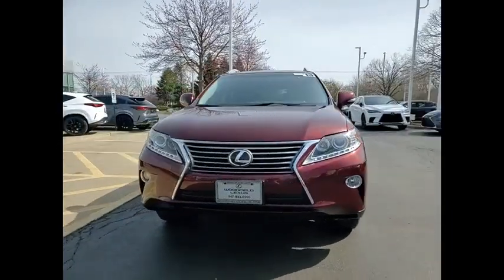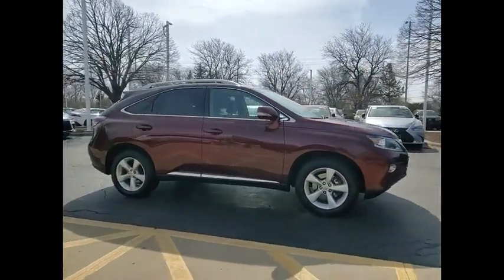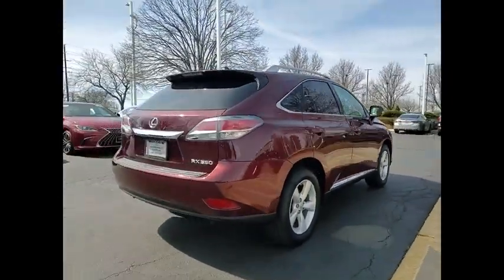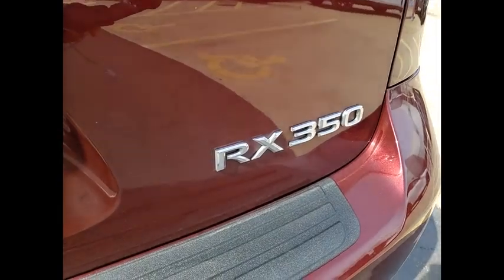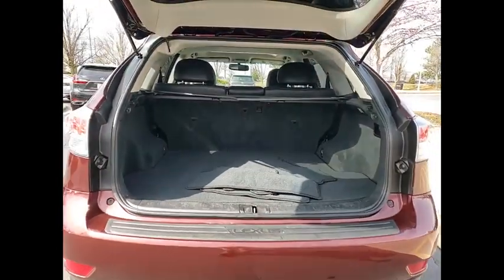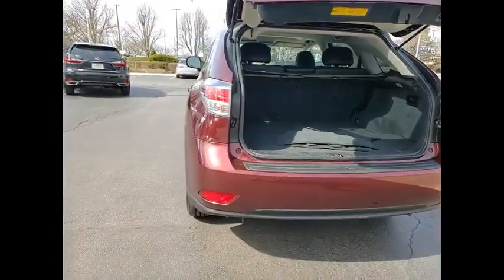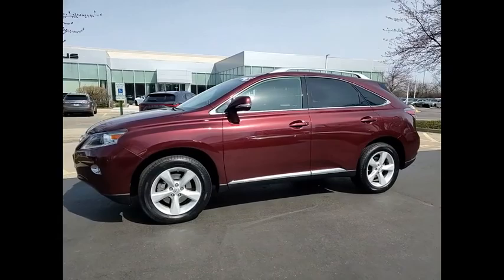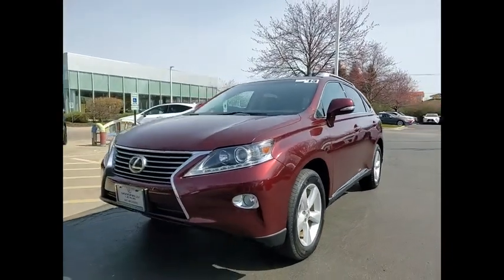2013 Lexus RX 350 PREMIUM Schaumburg IL Q3260A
2013 Lexus RX 350 PREMIUM

Woodfield Lexus
350 E. Golf Rd

Recent Arrival! Claret 2013 Lexus RX 350 4D Sport Utility 3.5L V6 DOHC Dual VVT-i 24V 6-Speed Automatic with Sequential Shift ECT-i AWDbrbrbrShopping at Woodfield Lexus is car buying the way it should be: fun, informative and fair. Here are our promises:br* Transparent Pricing!br* Pressure Free, Efficient, Friendly, and Helpful Sales Staff!br* One Massive Inventory For One Stop Shopping!br* No Hassle Sell or Trade Any Carbr* Pressure Free Road TestbrbrbrWoodfield Lexus - Come See For Yourself Today!brbrAwards:br  * 2013 KBB.com Brand Image Awards   * 2013 KBB.com Best Resale Value Awards   * 2013 KBB.com 5-Year Cost to Own AwardsbrbrReviews:br  * Premium cabin design and materials; plush ride; comfortable rear seating; generous standard features. Source: Edmundsbr  * If you want the feel of a luxury sedan yet desire the cargo capacity and ride height of a mid-size SUV, the Lexus RX is an excellent choice. RX ownership is further enhanced by the Lexus reputation for quality and its lofty resale value. Source: KBB.com